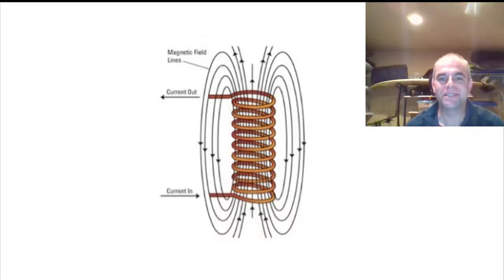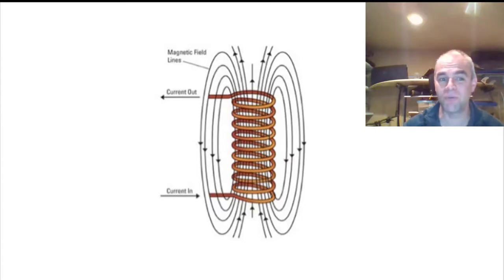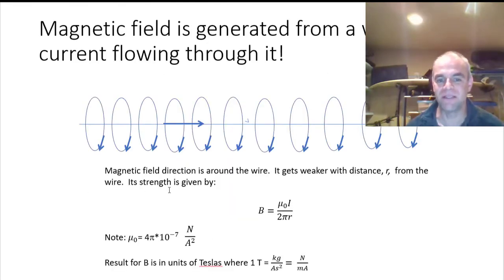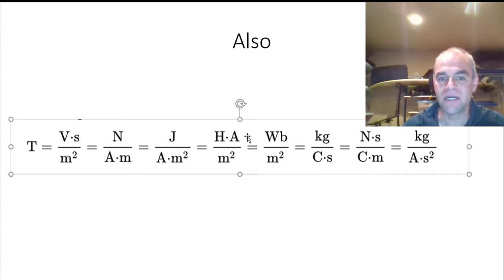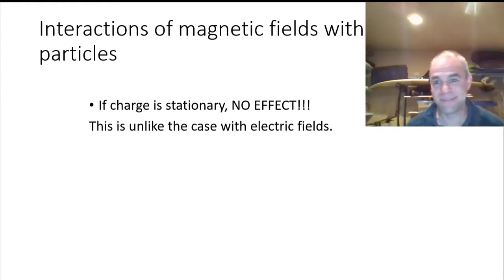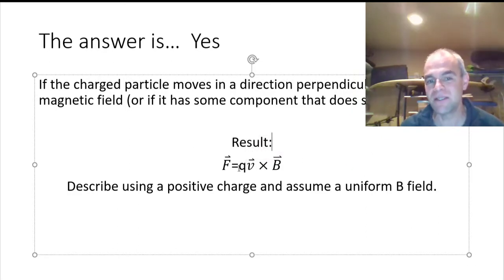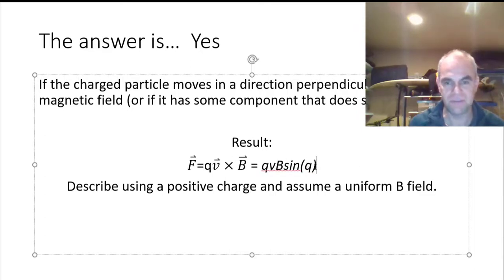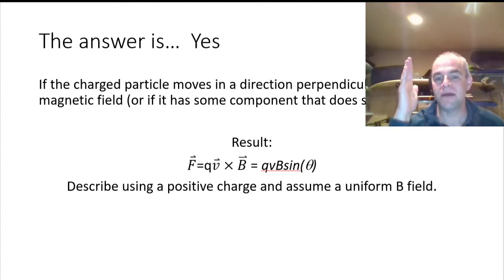magnetic field effect on charges